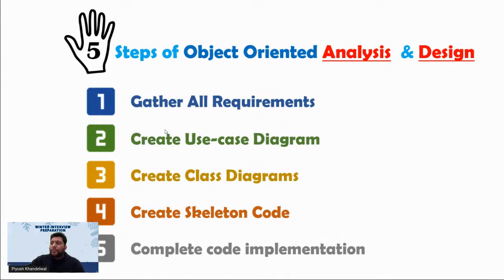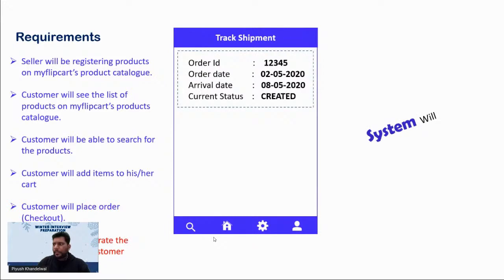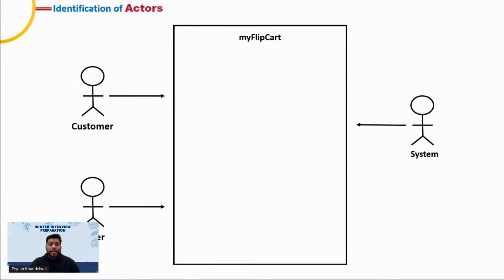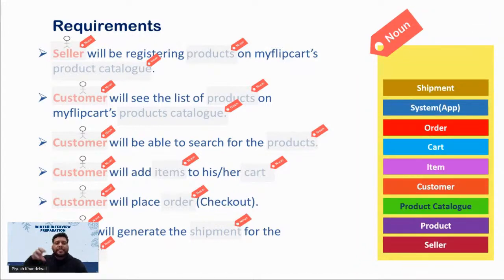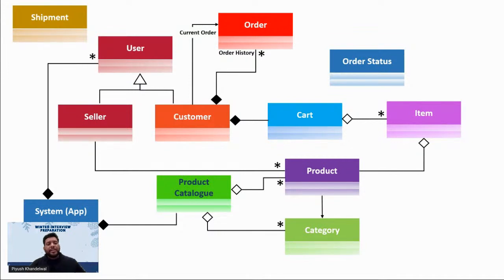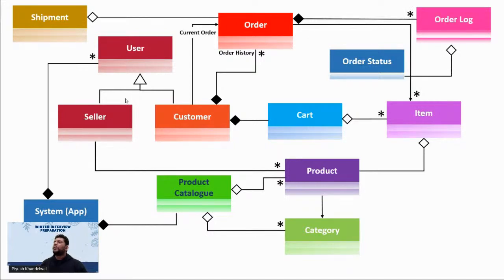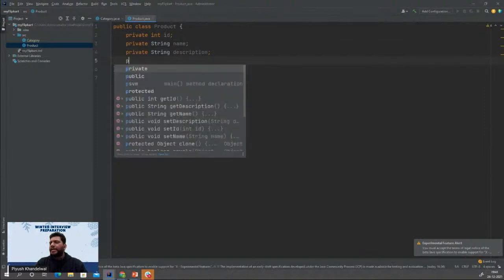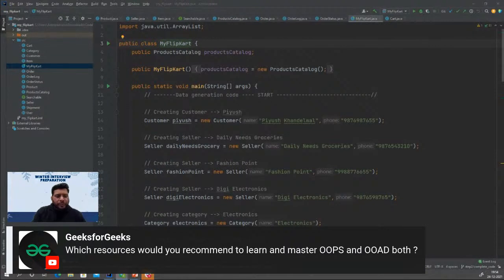Object Oriented Analysis and Design | Piyush Khandelwal | Winter Interview Preparation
In this session, our mentor Piyush would be designing an e-commerce website and making everyone understand the concepts of OOPS and OOAD.

Do you want to learn the same following a comparatively easier approach ?

Register now for our free Interview Preparation workshop i.e. Winter Interview Preparation